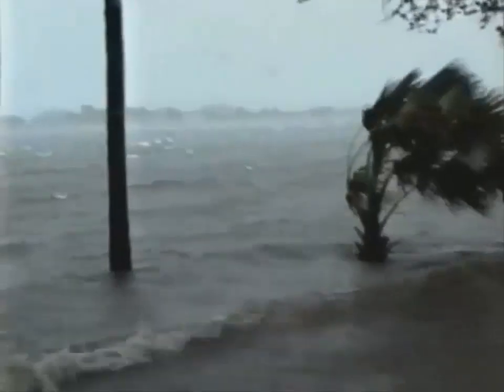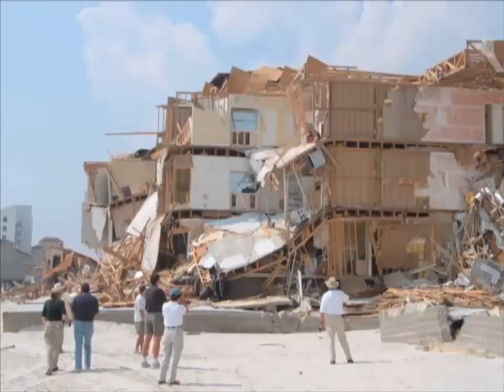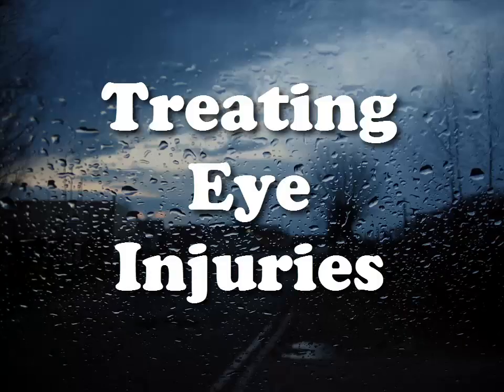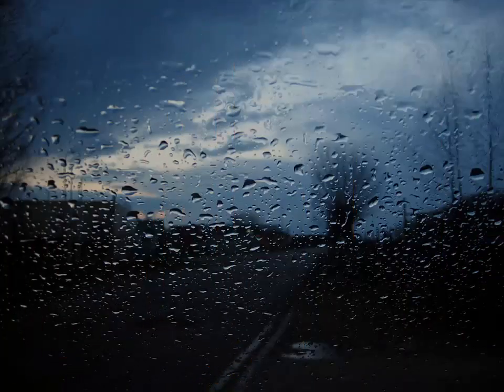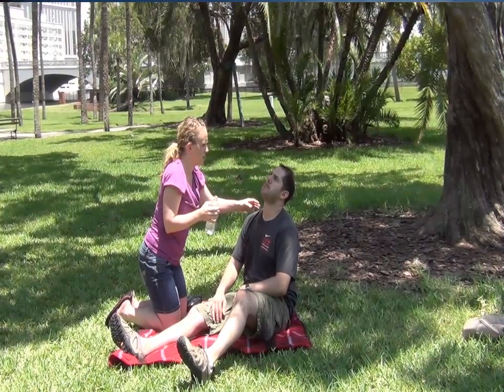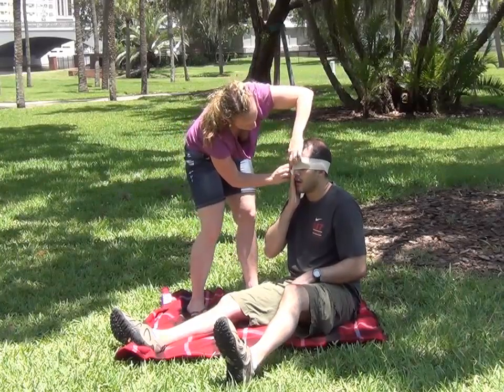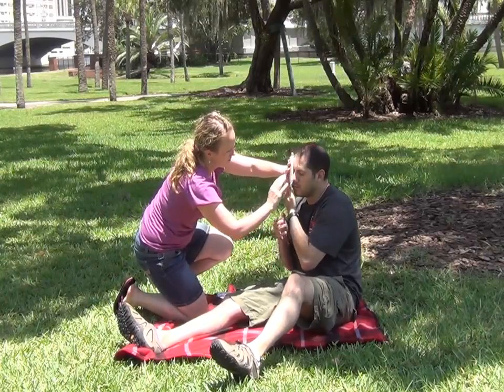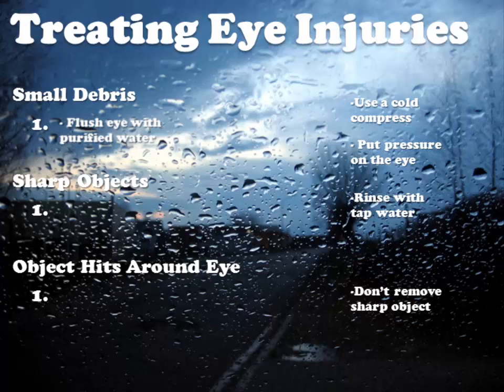EME 612 Hurricane Response Awareness - Eye Injuries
University of Tampa Instructional Design and Technology EME 612